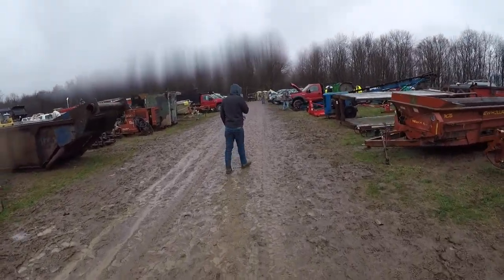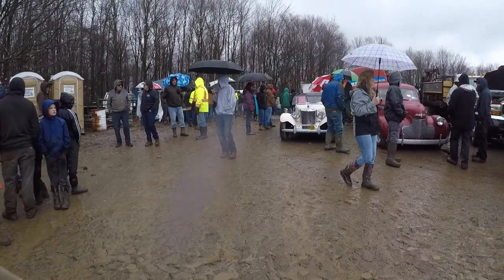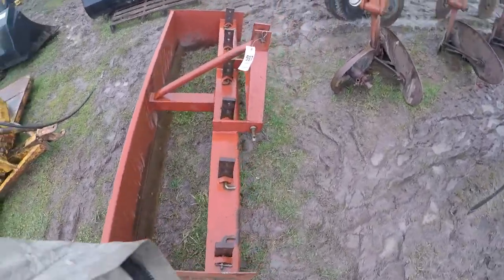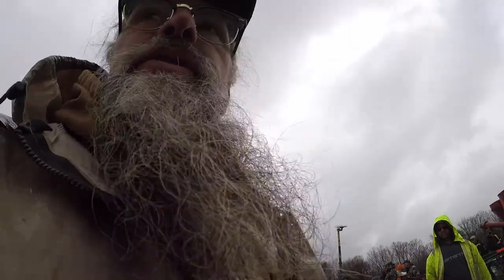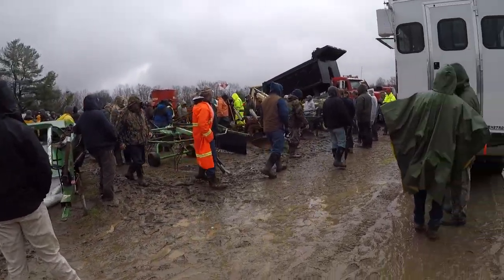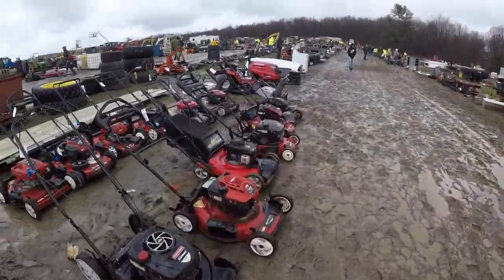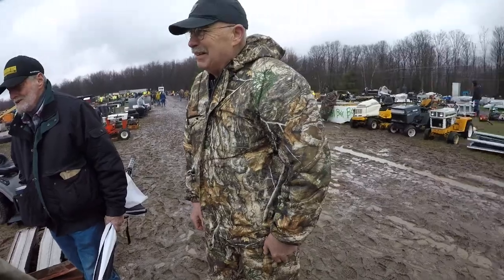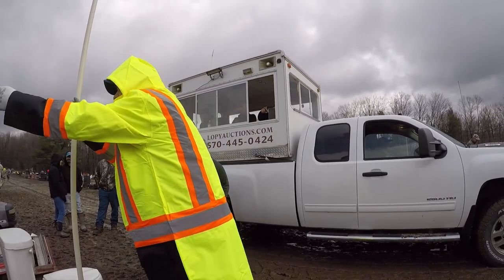CARS! TRUCKS! TRACTORS! AND MORE!! A day at the auction.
I trudge thru the mud and rain, sleet and hail. But had a great time at the auction. Something about it is fun and I love going to the auction. Ran into some friends and even won a few bids. lost a couple too! Its better when you win!